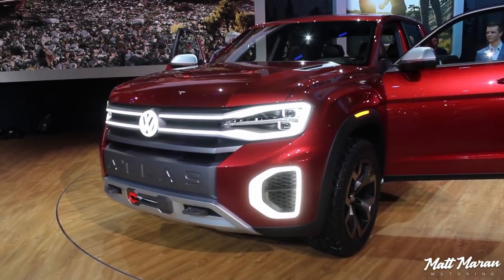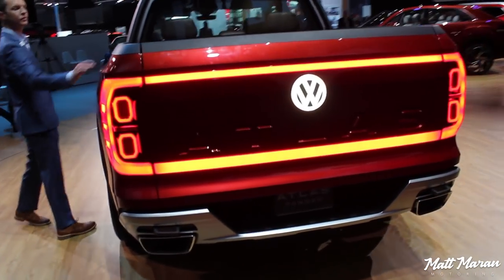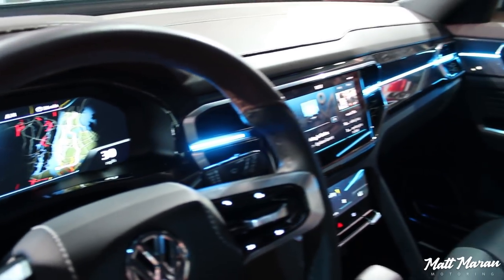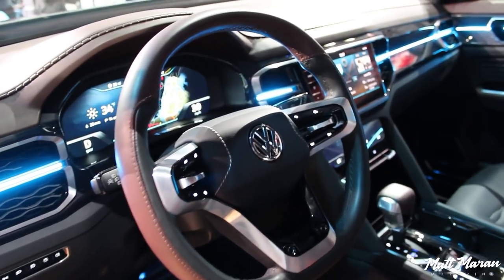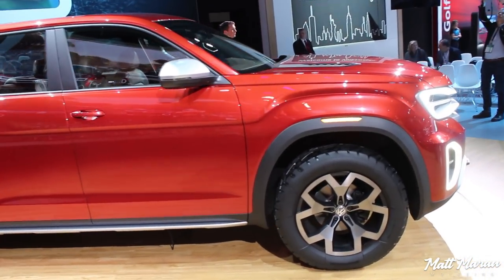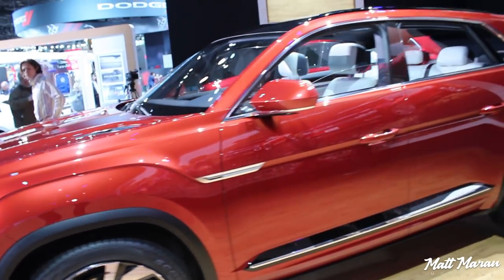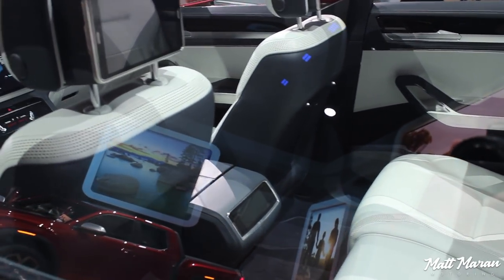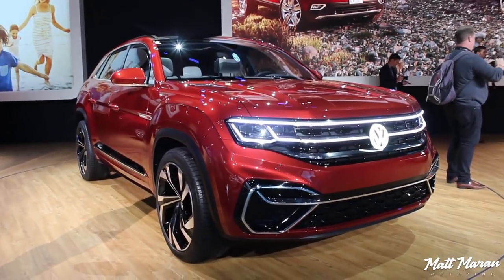Volkswagen Atlas Tanoak Truck and Cross Sport Concepts Close-Up Look!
I show the exterior and interior on both the Volkswagen Atlas Tanoak truck concept and the Atlas Cross Sport Concept that were revealed at the 2018 New York Auto Show! What do you think of these?